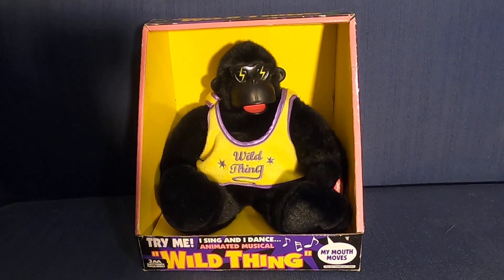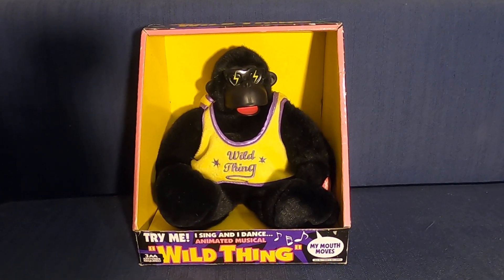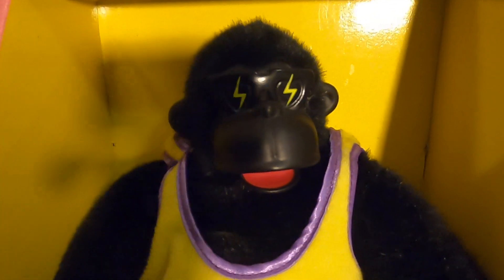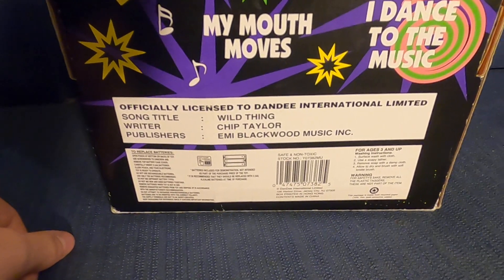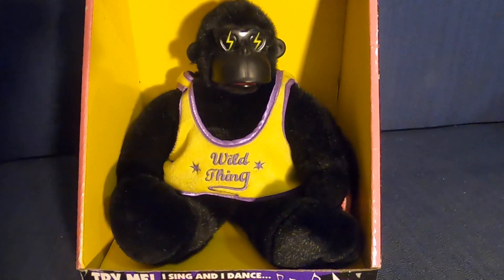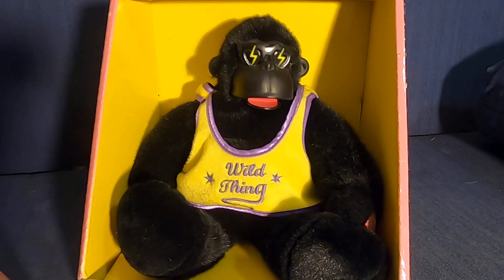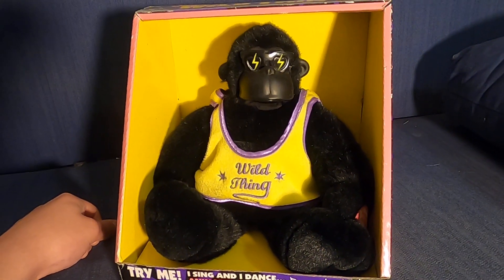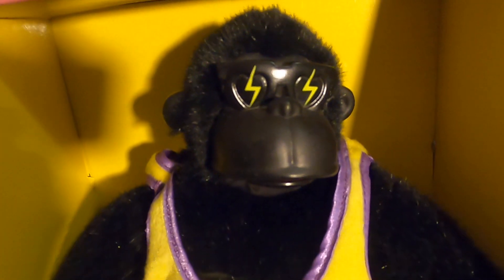DanDee Animated Wild Thing Gorilla - Review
This is a review of the DanDee Animated "Wild Thing" Gorilla!